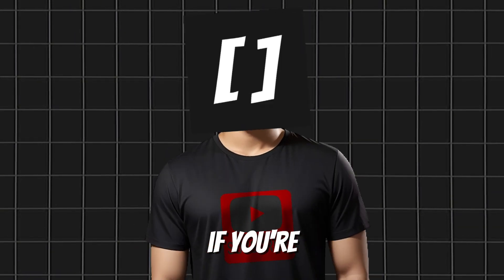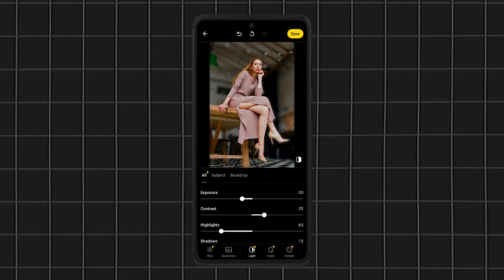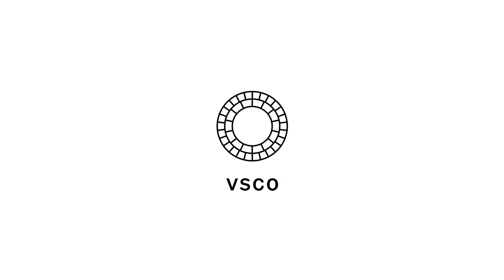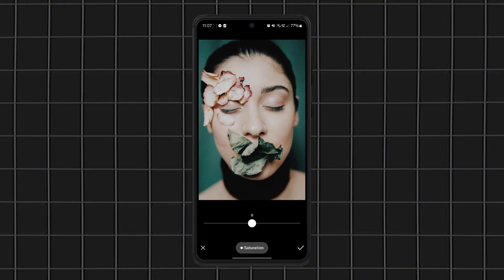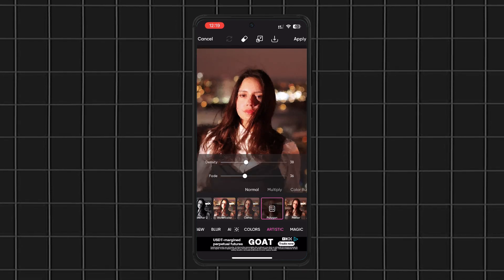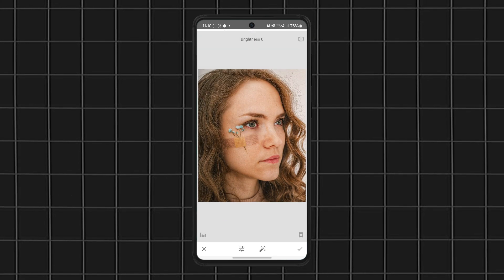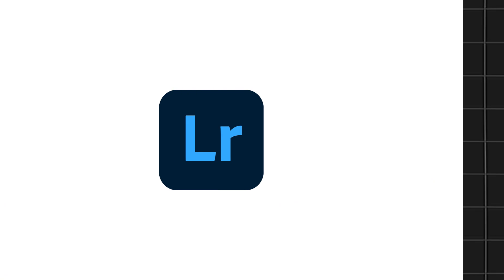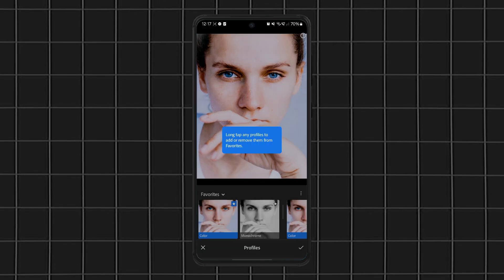Top 5 Best FREE Photo Editing Apps For Android ⚡ 2025!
Photo editing needs have changed over the past few years. While the need for computer based heavy photo editing software is still there, many of the users require on the go, quick and easy editing apps that they can use on their mobile devices. In today’s video I will be revealing the top 5 best free photo editing apps for android for 2025.

Top 5 Best Free Photo Editing Apps for android in 2025